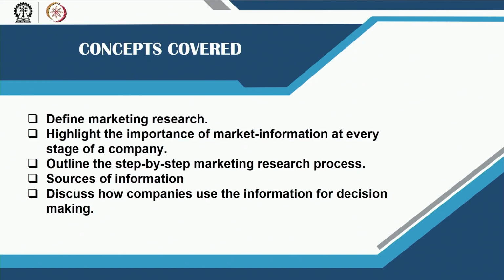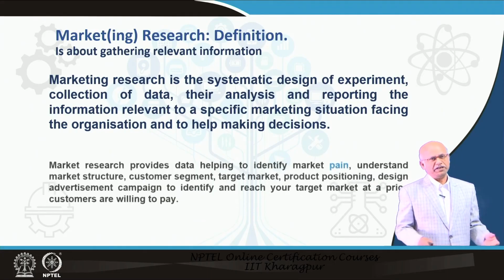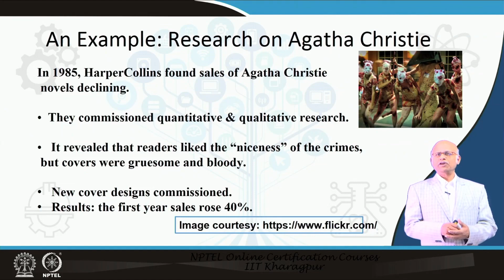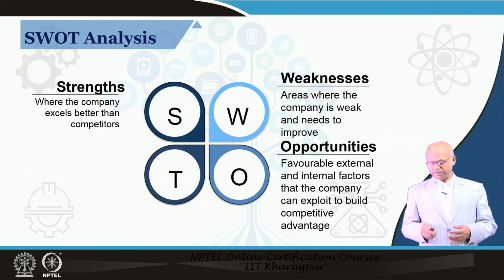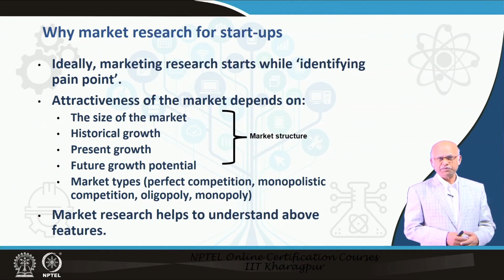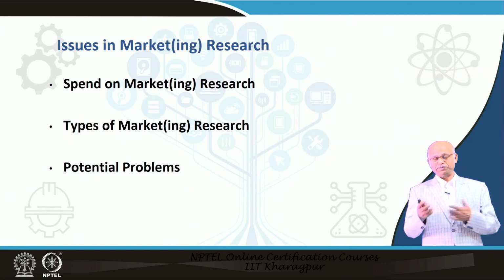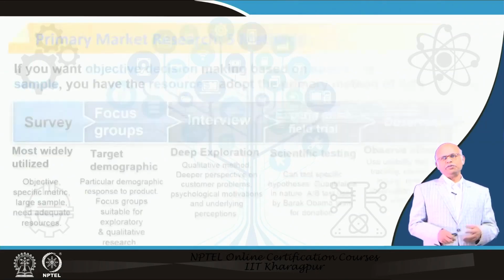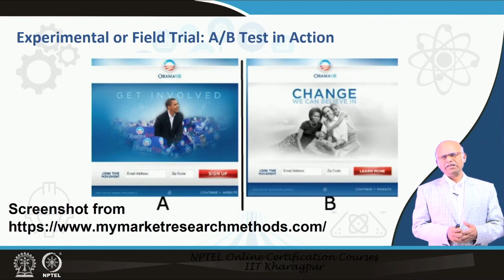Lecture 14 : Marketing Research